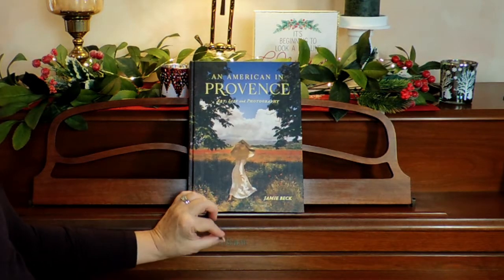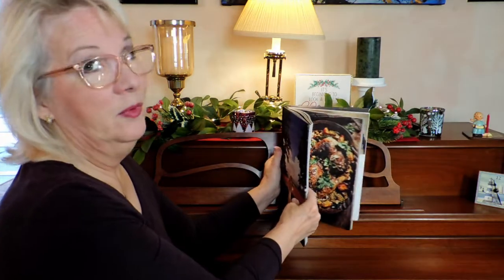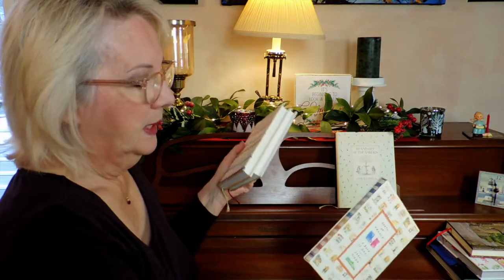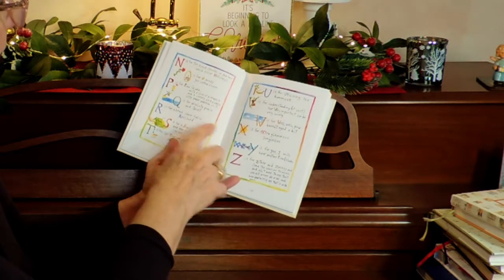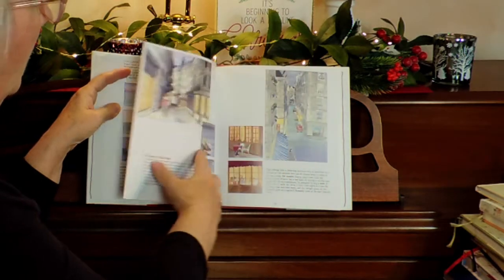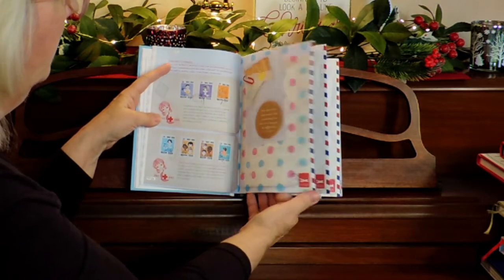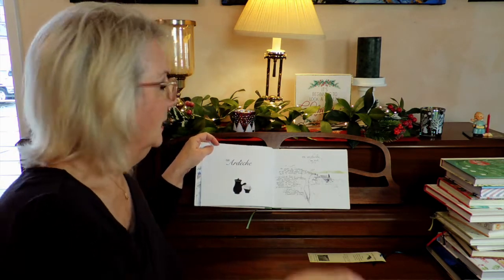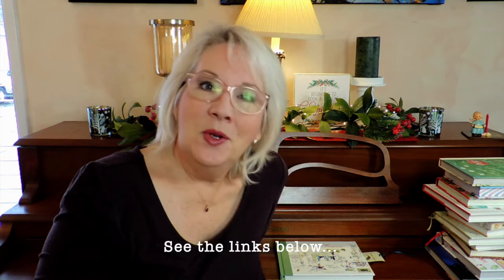10 BEAUTIFUL BOOKS I LOVE and YOU WILL, TOO!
10 BEAUTIFUL BOOKS I LOVE - With my Funny Hoarse Voice. I was recovering from a bad cold.

📚RECOMMENDED BOOKS:
An American in Provence: Art, Life and Photography
Hill House Living
A Fine Romance
Snail Mail: Rediscovering the Art and Craft of Handmade Correspondence
How to Be a Wildflower: A Field Guide
Le Road Trip: A Traveler's Journal of Love and France
A Bowl of Olives: On Food and Memory
Around the World in 80 Plants
Escapades en France
Sara Midda's South of France: A Sketchbook

🛒 RECOMMENDED SUPPLIES
Pan Pastels
EK Success Scissors
Journal and Planner Cards: shorturl.at/hmt35
Square GLOO Sticks
UHU Glue Stick
Distress Ink
Distress Ink Blending Tool
Art Glitter Glue